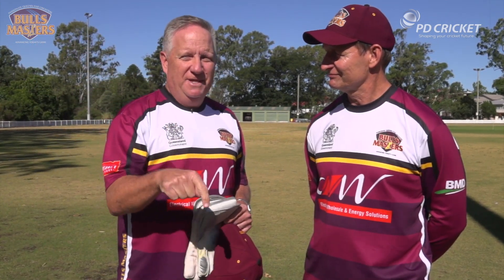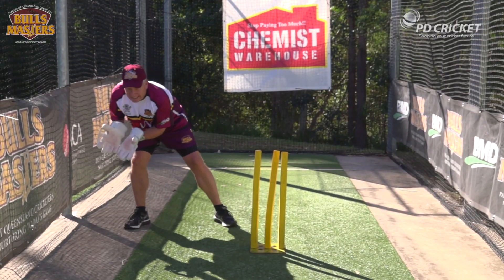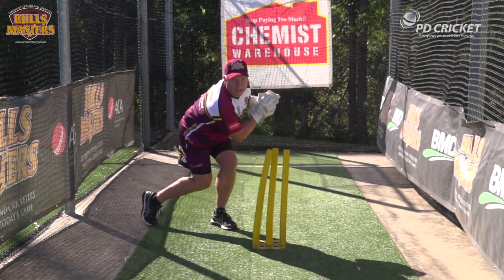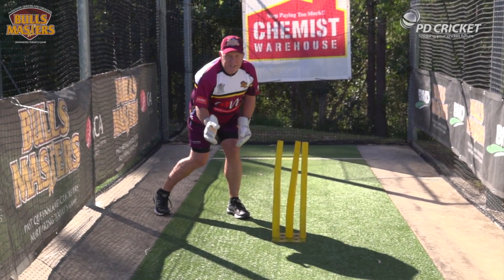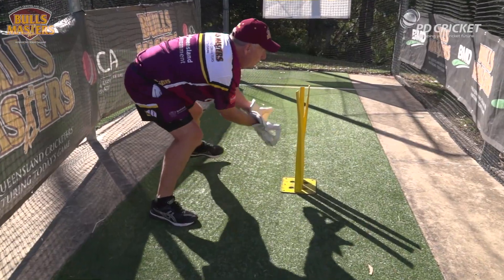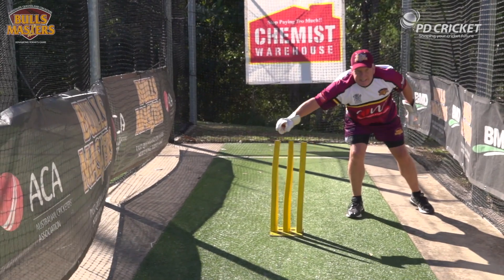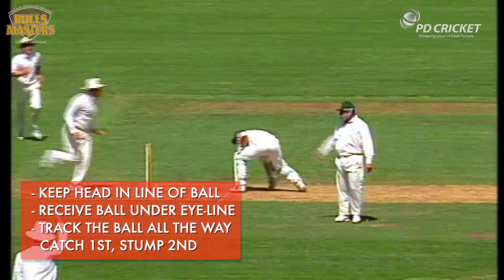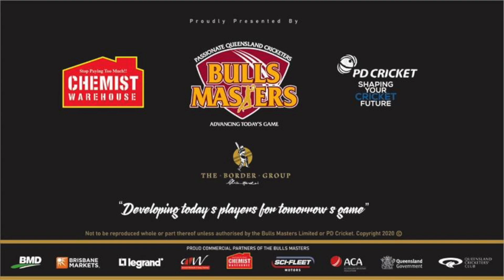BULLS MASTERS TUTORIALS - WICKETKEEPING - STANDING UP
Ian Healy is one of the greatest wicket-keepers to ever play the game. He was named in the Australian Cricket Team of the 20th Century.
In this video, Ian gives you the fundamental tips to get your wicket-keeping skills up to the elite level by doing basic skills.